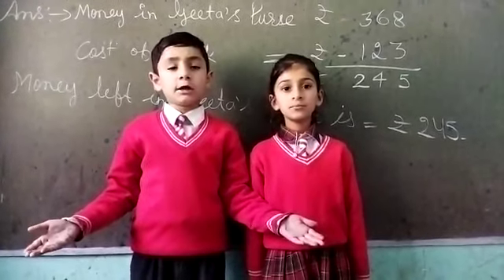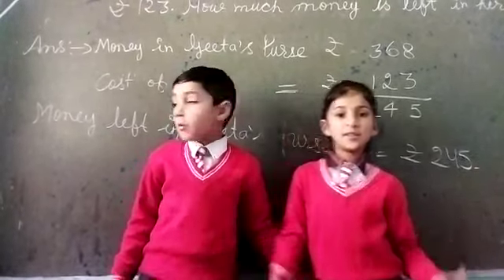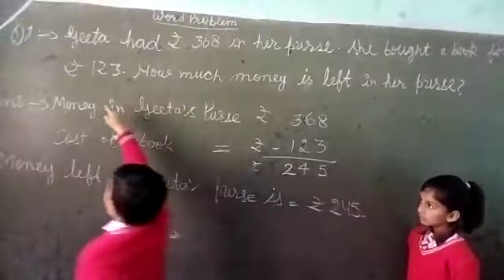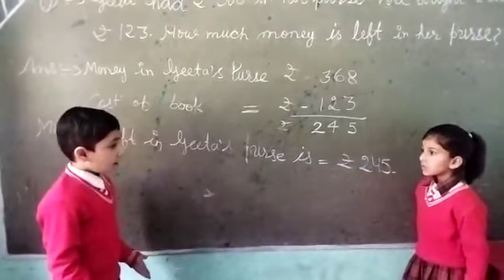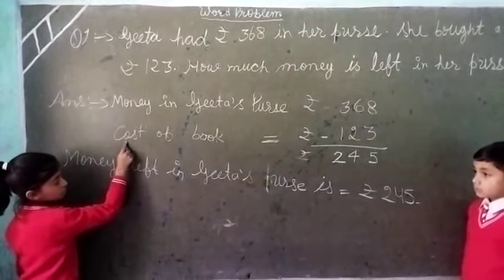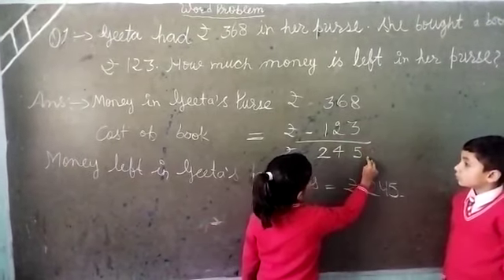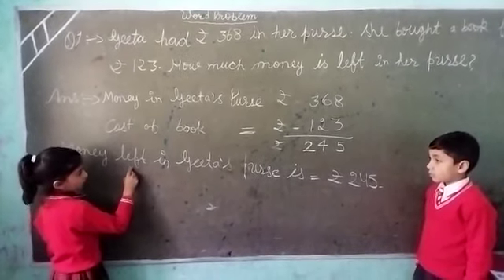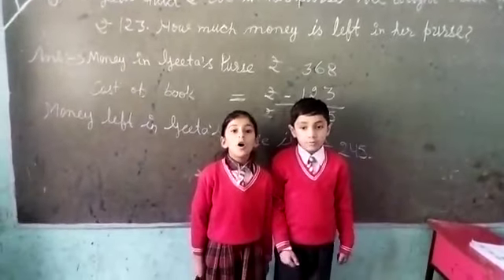Word Problem of Mathematics by Nayakan Rajput and Harshita of 3rd class of Seraj Mountain Gurukul